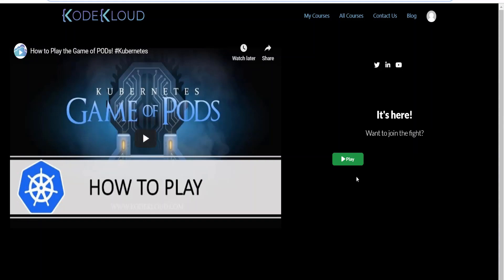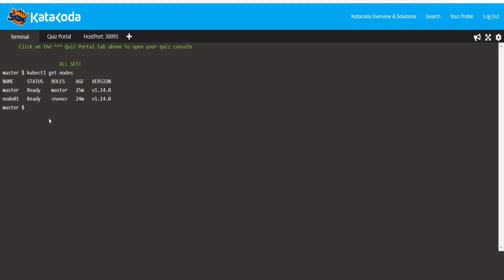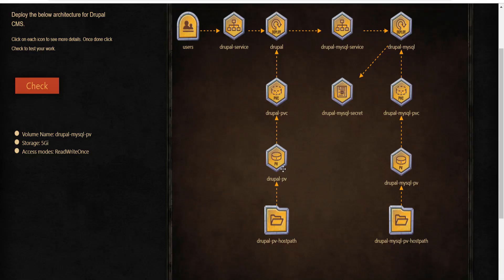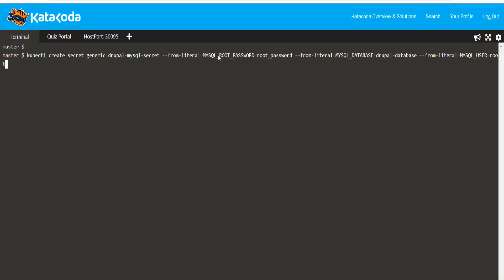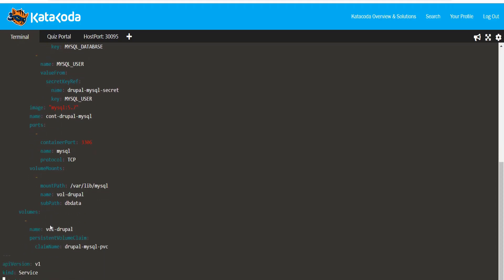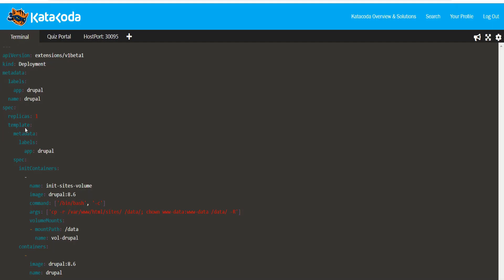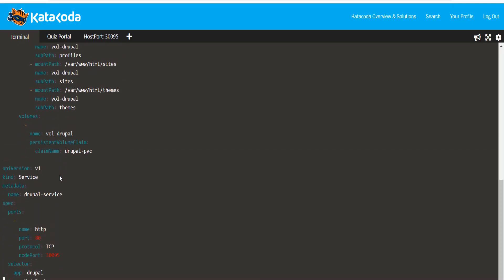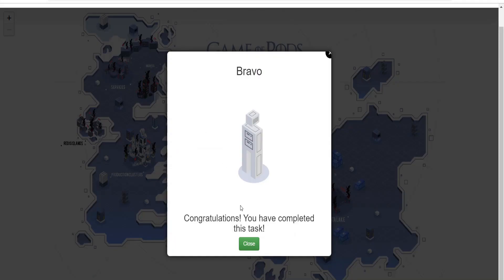GameOfPods #1 - Solution - Drupal on Kubernetes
This is the solution to the GameOfPods - #1 Kubernetes Challenge on KodeKloud to deploy Drupal application with Persistent Volumes and Persistent Volume Claims, Secrets, Deployments in.

Demo by: Vijin Palazhi